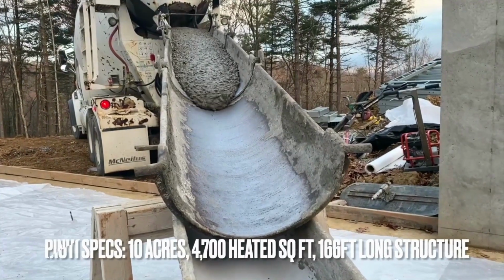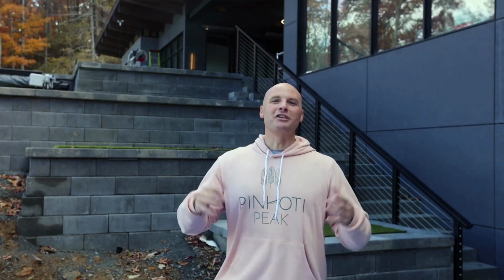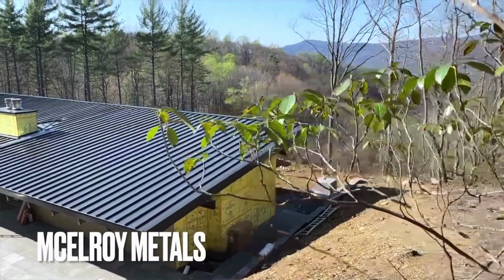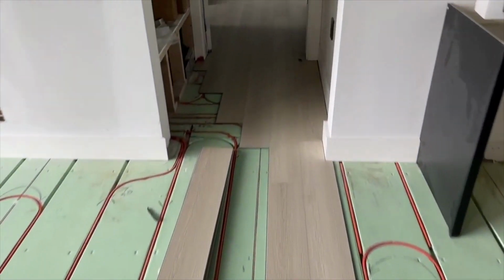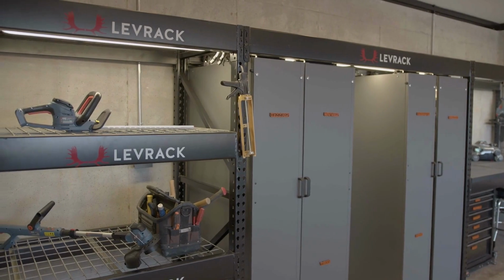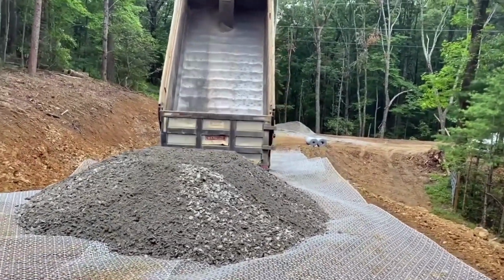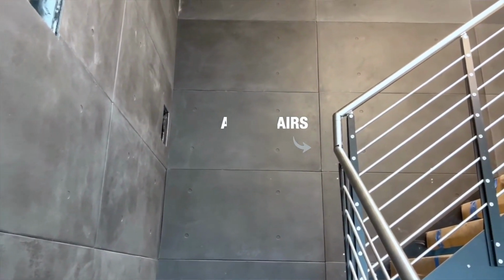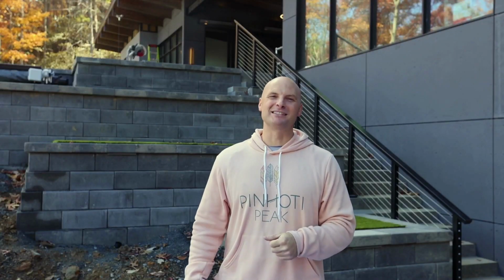Pinhoti Peak Showhouse | Concrete & Commercial Products with Chip Wade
🌟 Week Four: Concrete & Commercial Edition! 🌟

The Concrete & Commercial edition of our Exclusive Behind the Build Series with celebrity builder Chip Wade is now available.

Explore the remarkable Pinhoti Peak Showhouse and witness the creative use of concrete & commercial products.

Don’t take it for granite and watch now! New videos will premiere every Wednesday at 2 pm EST / 11 am PST.

To learn more about the video series and Wade Works Creative